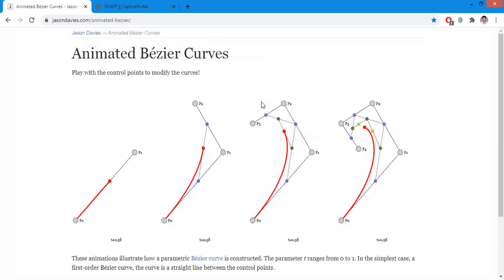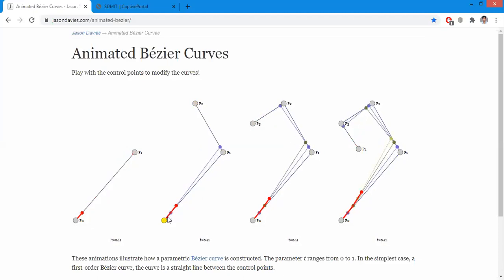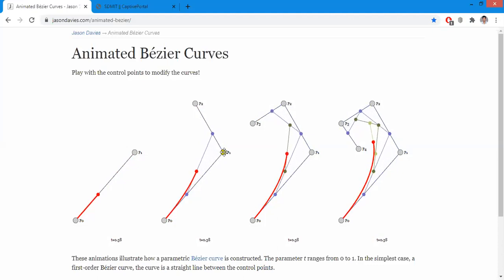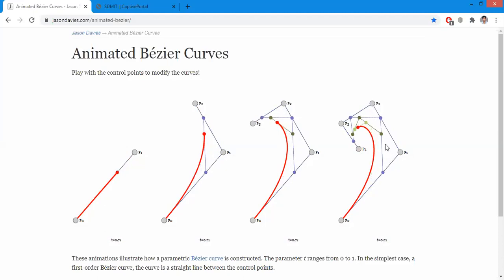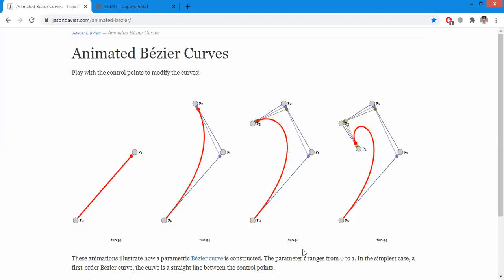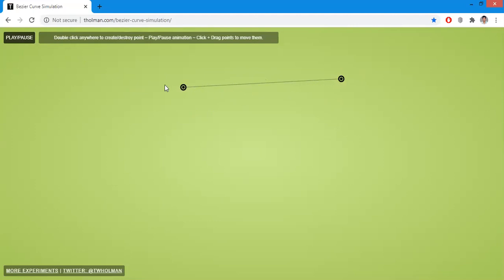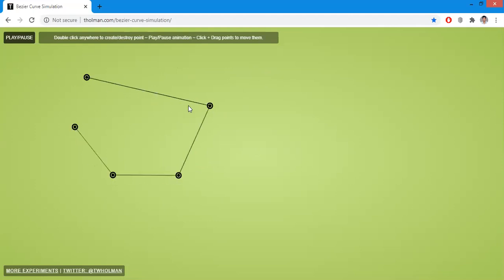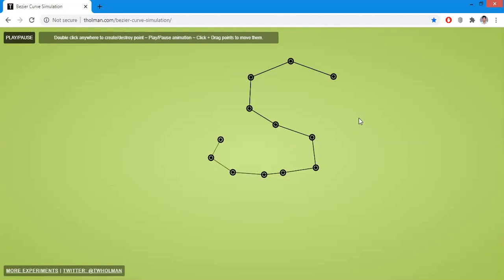Bezier Curves Part 2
Animated Bezier Curve and Simulation of Bezier Curve.